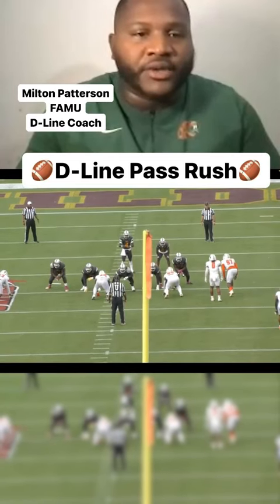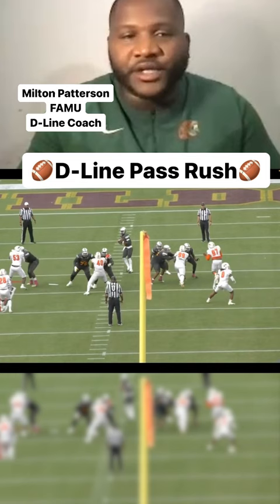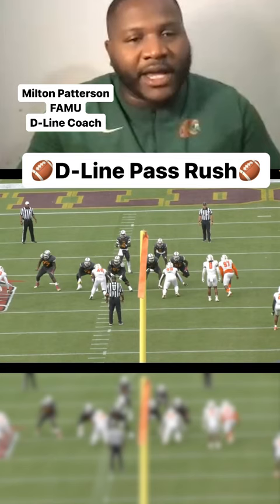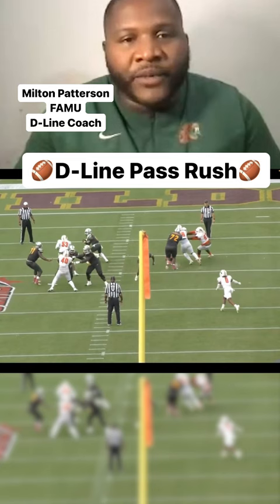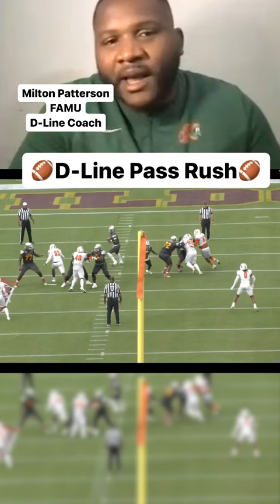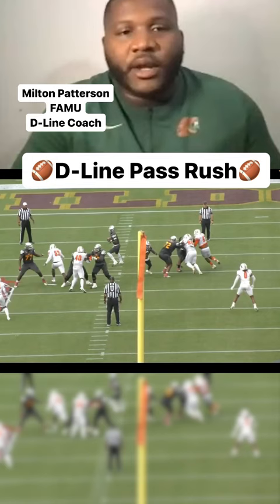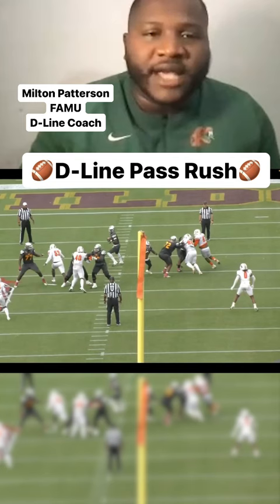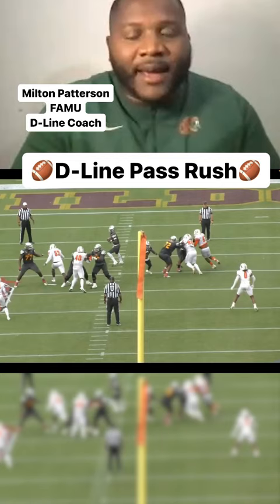Defensive Line Pass Rush with Milton Patterson (FAMU D-Line Coach)